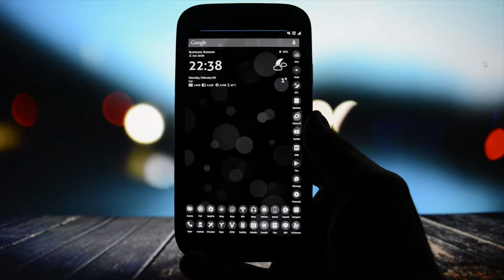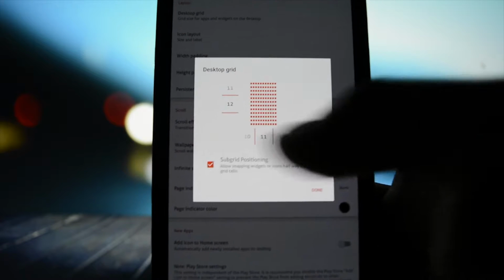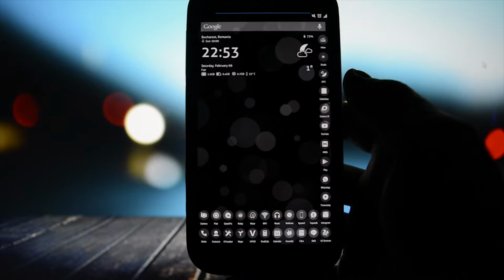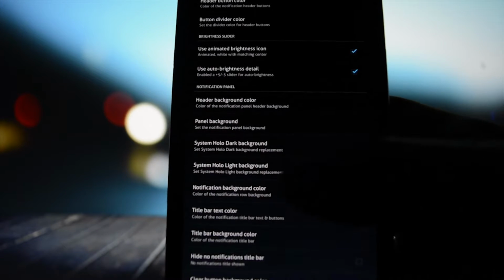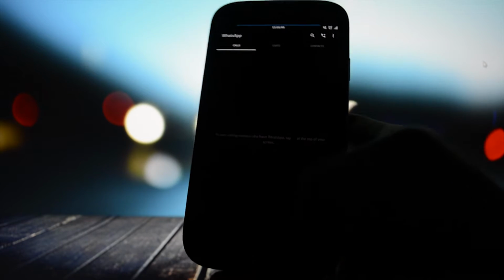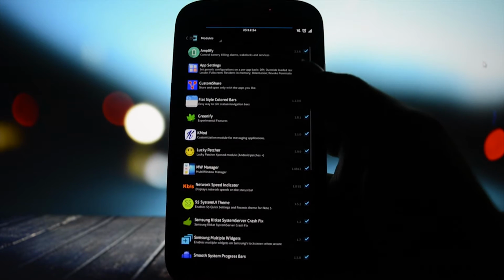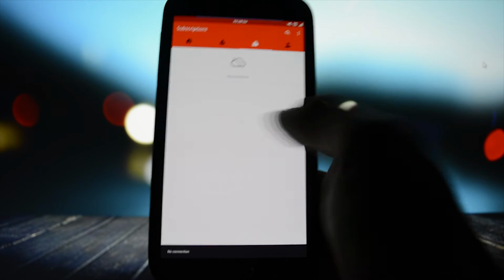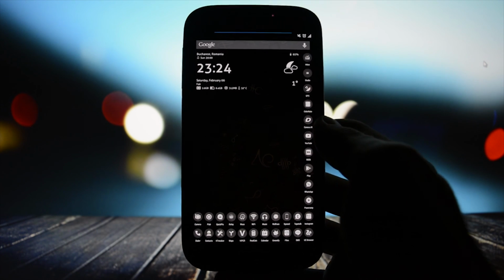What's on my Android Phone 2016 | How To Theme Your Android Like A Baws